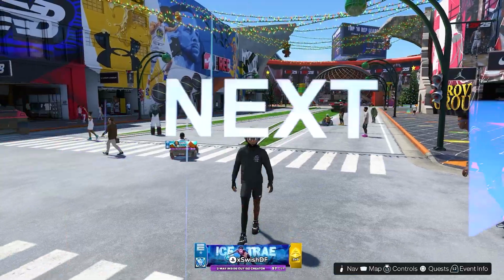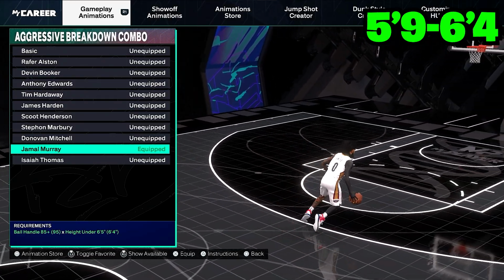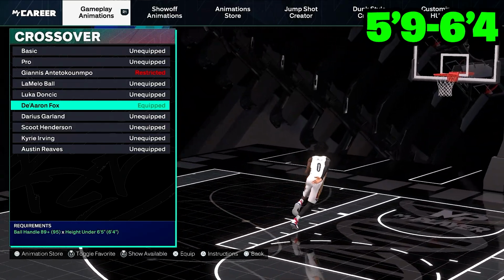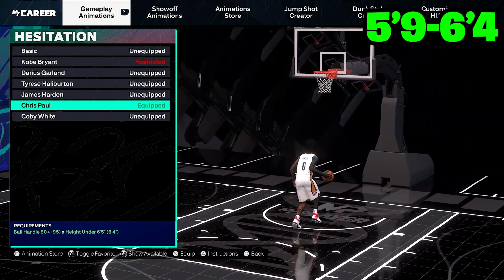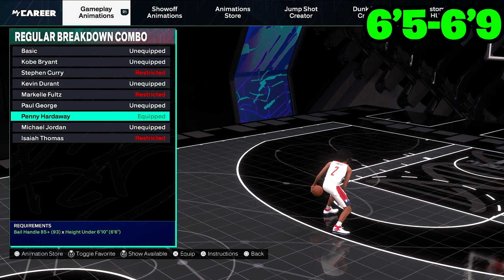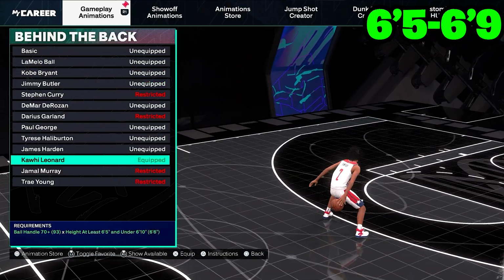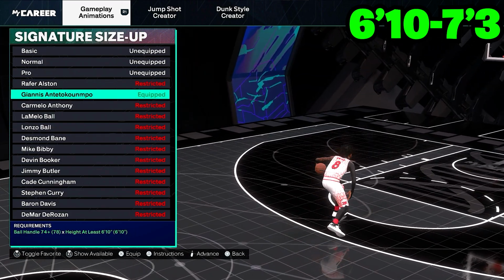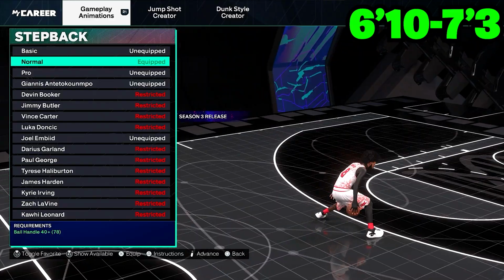BEST Dribble Animations for EVERY HEIGHT + BUILD + RATING in NBA 2K25!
If you want to become a dribble god, watch this video! Today I will be giving you the best dribble moves for every height, rating, and build! No matter what build you have, no matter what ball handle rating you have, this video will work for you!

Chapters:
0:00 - Intro + VC Giveaway Instructions
1:11 - Best 5'9 - 6'4 Dribble Animations
5:51 - Best 6'5 - 6'9 Dribble Animations
8:28 - Best 6'10 - 7'3 Dribble Animations
10:24 - subscribe :)